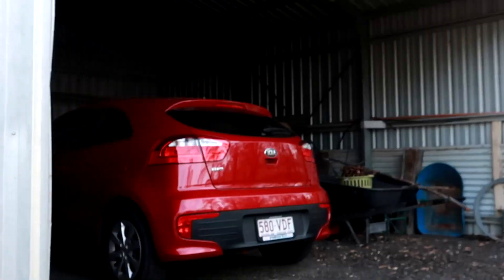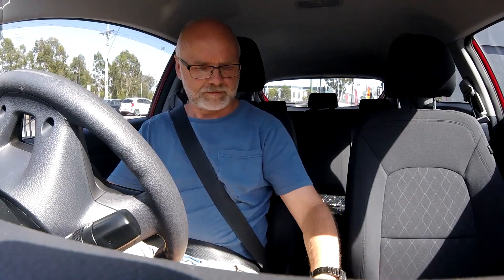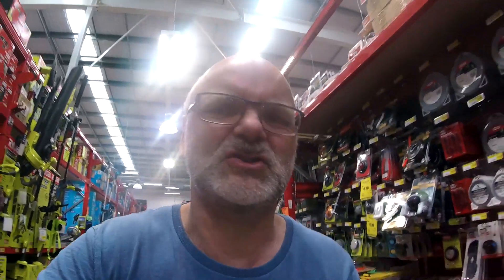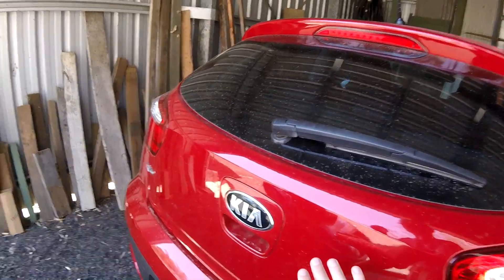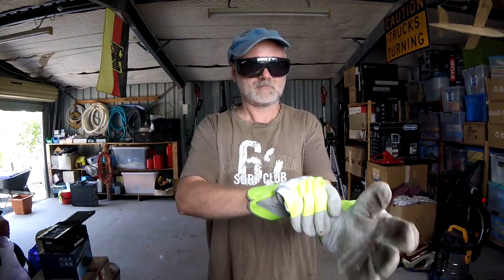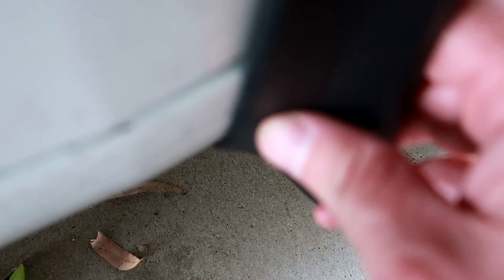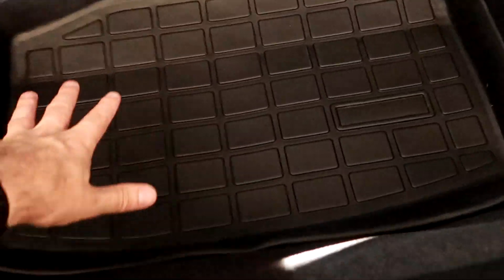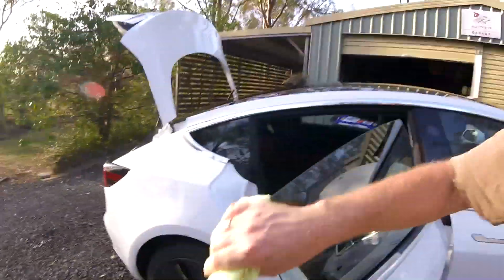EP285 - These are essential accessories and I discovered some more design flaws...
Driving the Kia today and visit the workshop. some minor wounds only...
Late I received two parcels with accessories I ordered a while back. They are essential, I think.
The design of the Model 3 is really not the best when it comes to washing the vehicle. See here why...

Frunk and Trunk mats:

AL'sic
France